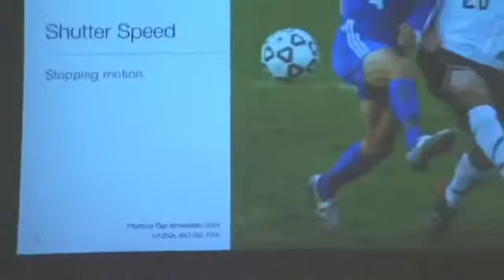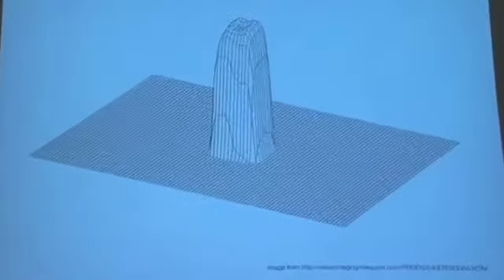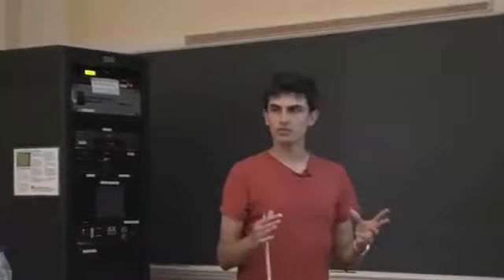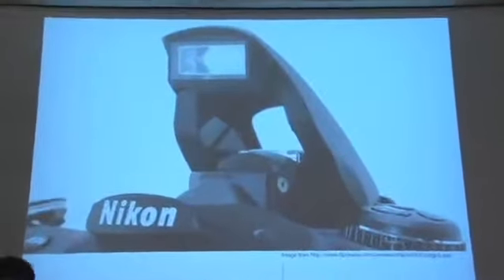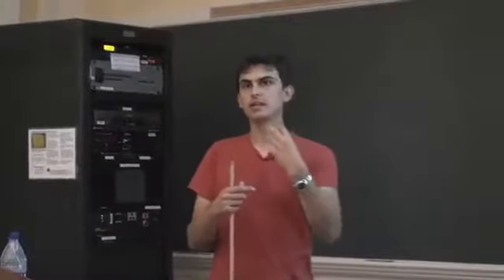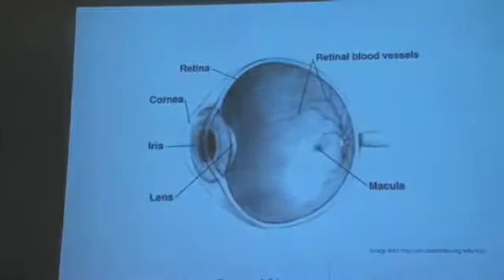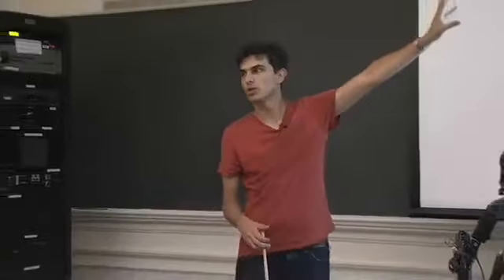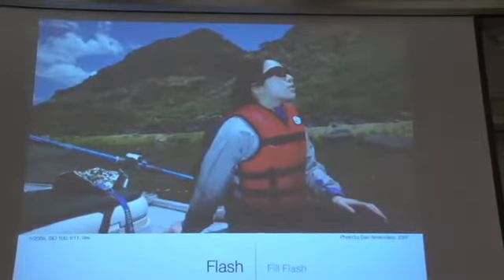Digital Photography Lesson 05 Exposure Part 2